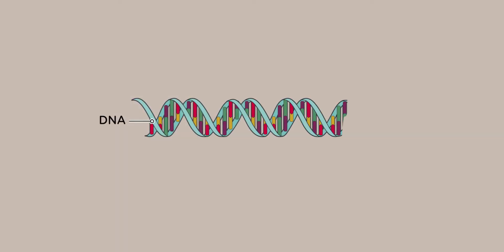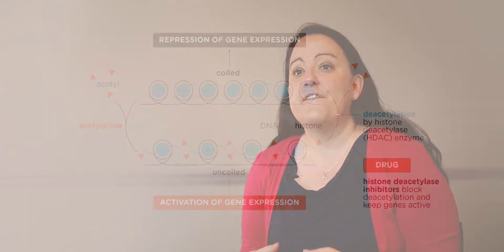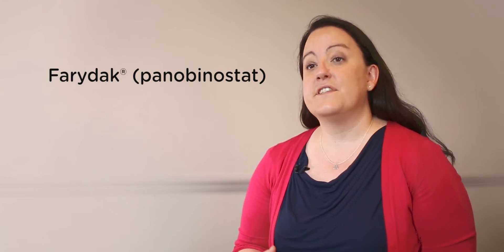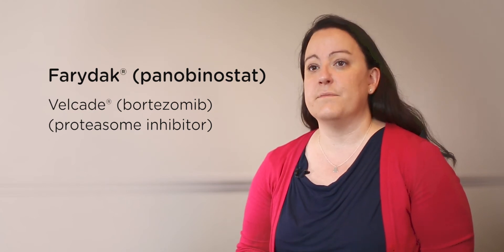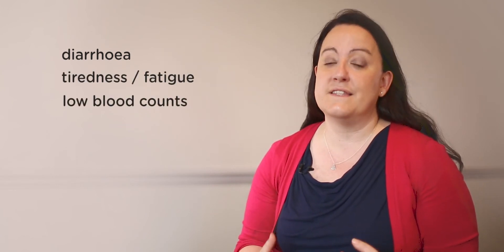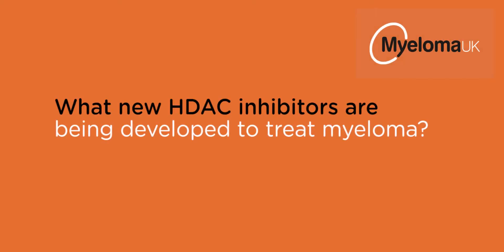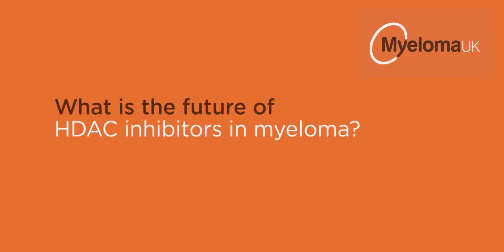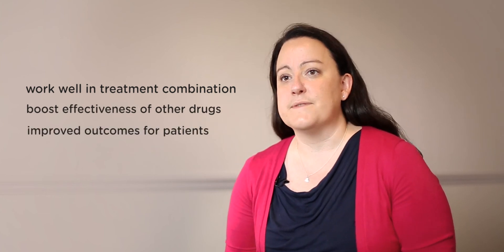Histone deacetylase (HDAC) inhibitors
Histone deacetylase inhibitors are a new type of myeloma treatment currently in clinical trial. Dr Charlotte Pawlyn explains how these inhibitors work and how they are likely to be given to patients.